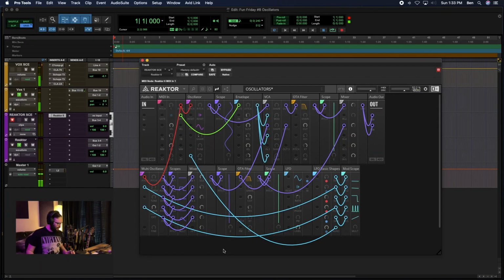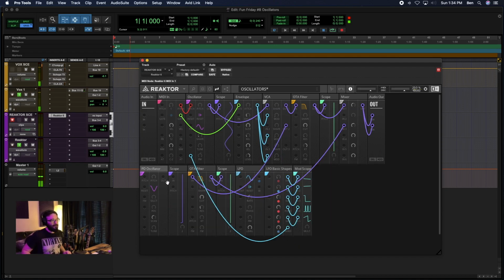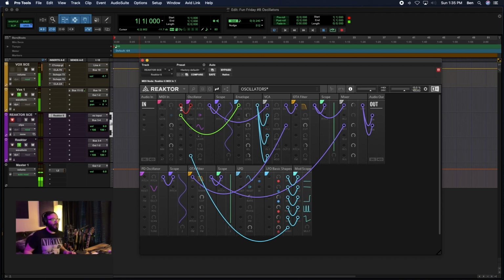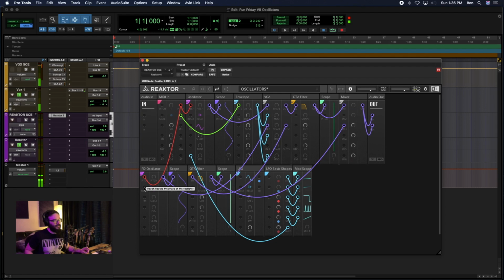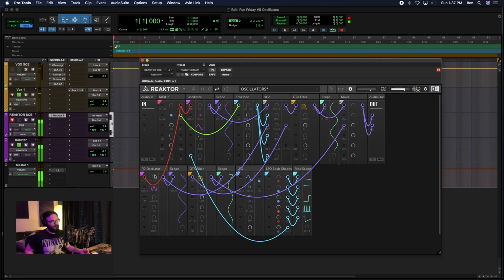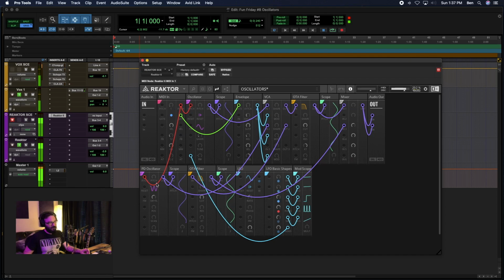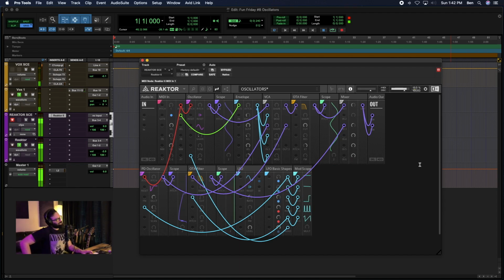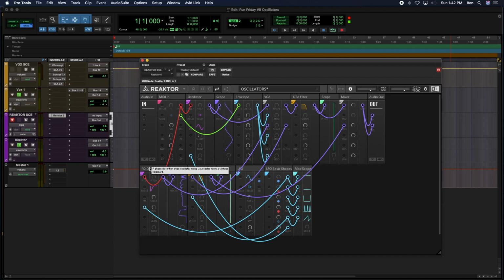Fun Friday #16: PHASE DISTORTION OSCILLATOR from TOYBOX NANO PACK in REAKTOR BLOCKS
The 16th episode of Fun Friday, hoisted by Benjamin.
Episode #16 !!!  On this show, we are doing things a bit differently than normal. We are exploring new tools, new methods, new creative avenues of inspiration. On this show, the agenda is not have an agenda, to try new things, to find exciting ways to push the comfort zone. There are no rules. Today, we continue our journey exploring the PHASE DISTORTION OSCILLATOR from the TOYBOX NANO PACK. Outside the lines we are meant to color!
PHASE DISTORTION from TOYBOX NANO PACK in REAKTOR BLOCKS.

GET ONNIT.